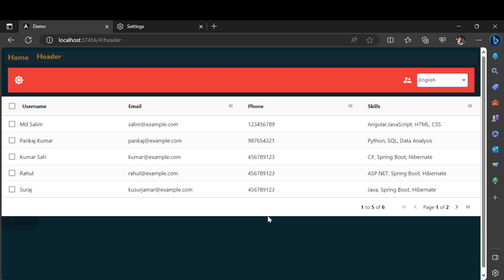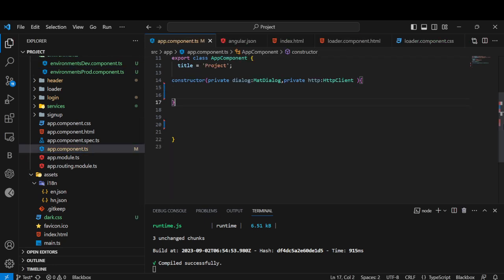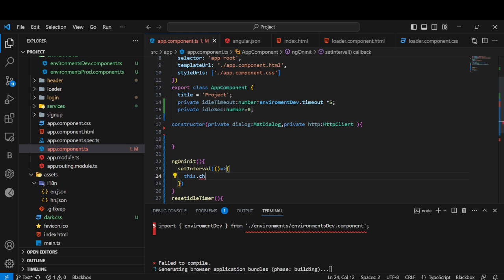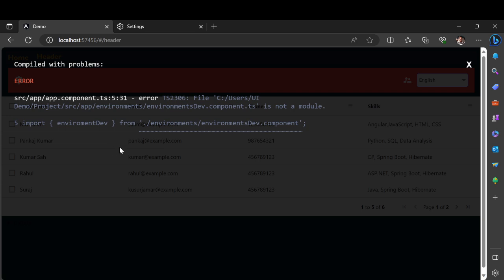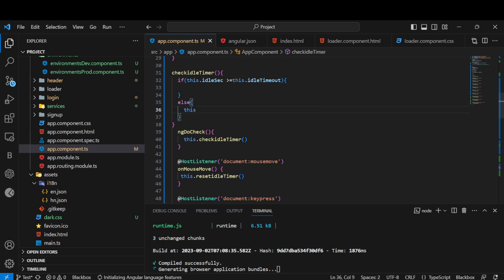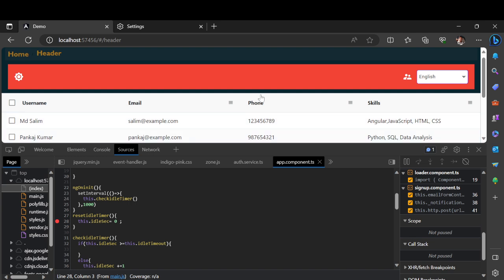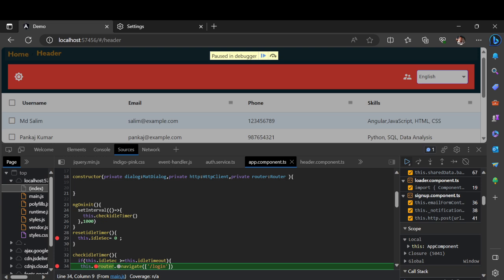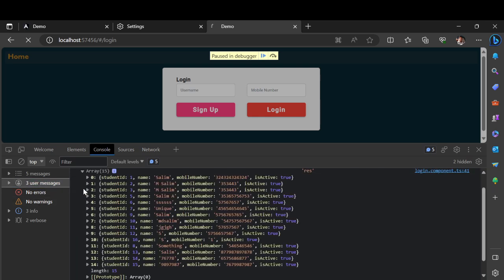How to Reset Environments Time in Angular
In this Angular tutorial, we'll dive into the process of resetting environment variables and configurations related to time settings. Whether you're working on a web application or a software project, managing environment variables efficiently is crucial. We'll explore step-by-step instructions on how to reset and configure time-related settings within your Angular environment.